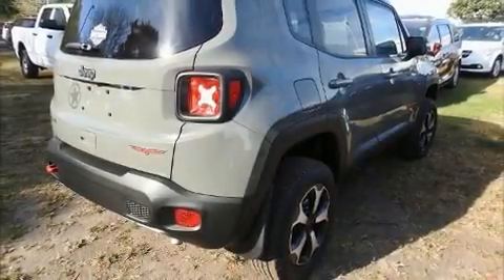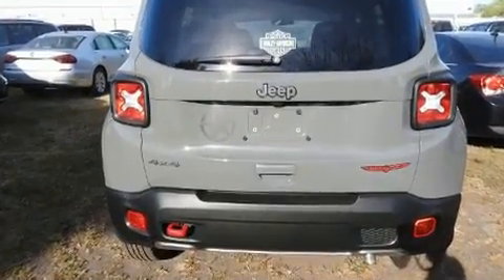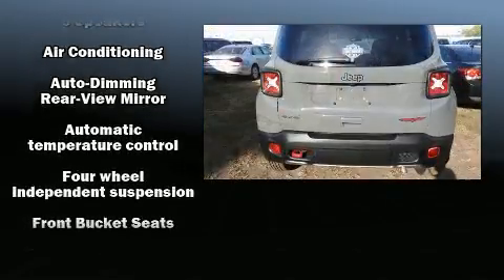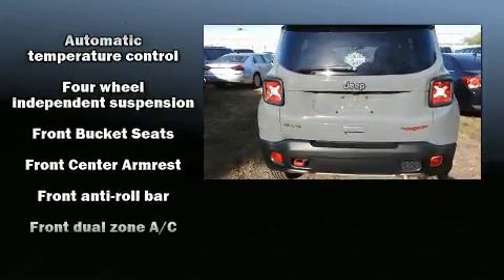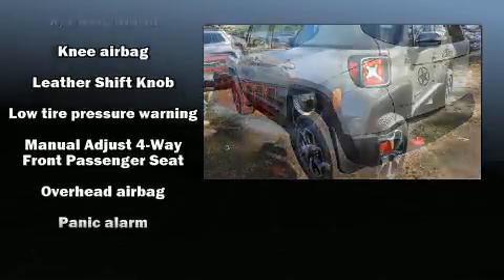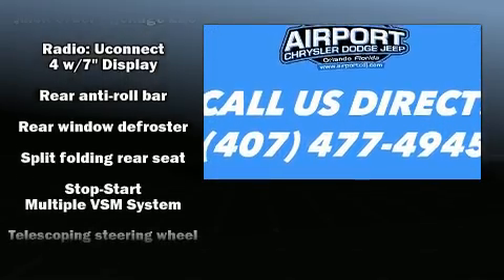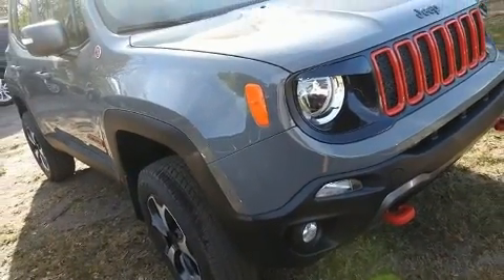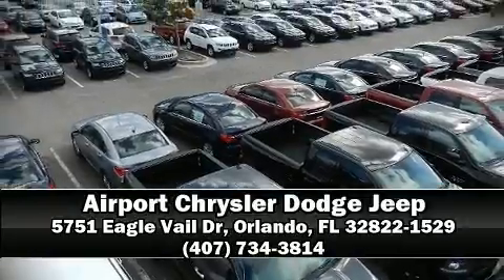2019 Jeep Renegade Trailhawk 4x4 in Orlando, FL 32822-1529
Here's a great deal on a 2019 Jeep Renegade With less than 4,000 miles on the odometer, this 4 door sport utility vehicle prioritizes comfort, safety and convenience. Smooth gearshifts are achieved thanks to the efficient 4 cylinder engine, and for added security, dynamic Stability Control supplements the drivetrain. Four wheel drive allows you to go places you've only imagined. Turbocharger technology provides forced air induction, enhancing performance while preserving fuel economy. Top features include rain sensing wipers, a tachometer, front dual-zone air conditioning, front fog lights, telescoping steering wheel, power door mirrors and heated door mirrors, a roof rack, and power windows. With side curtain airbags supplementing the rest of the safety network, you can be assured that you and your passengers will experience top-tier protection. Our sales reps are knowledgeable and professional. We'd be happy to answer any questions that you may have. Please don't hesitate to give us a call.